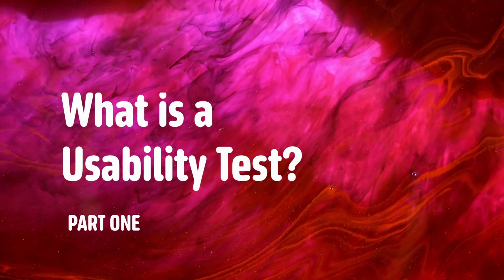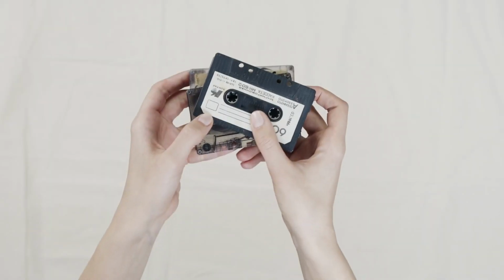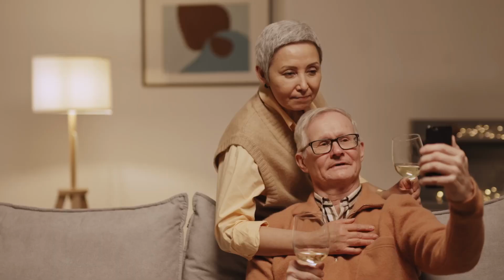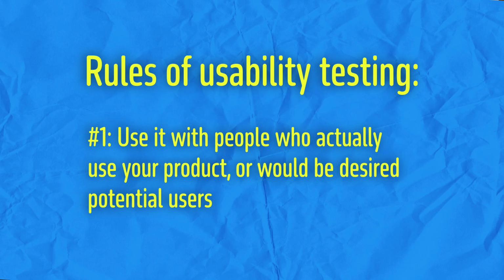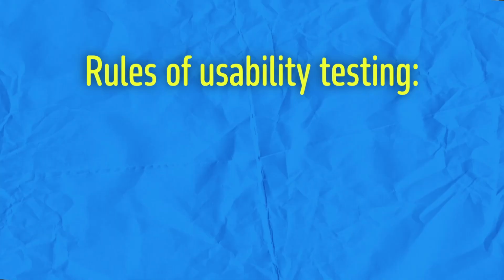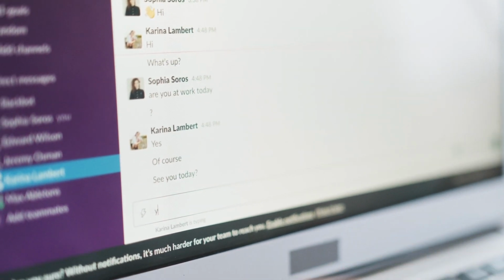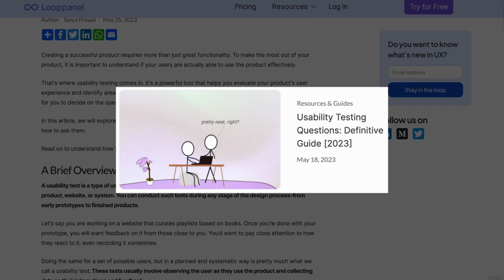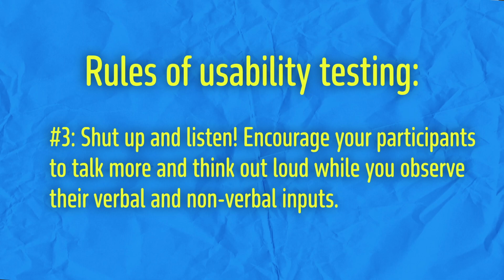How to run Usability Tests like a pro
Get 15 free transcripts and the best user interview experience on Earth.

Usability tests are magic. They help you learn exactly what your users desperately want - making the rest of the journey way too simple. This video is a quick 101 to Usability Testing.

Chapters:
00:00 - 00:20 - Intro to Usability Testing
00:21 - 1:50 - What is Usability Testing?
1:51 - 4:26 - How to conduct Usability Testing?
4:27 - 5:50  - When to conduct Usability Testing?